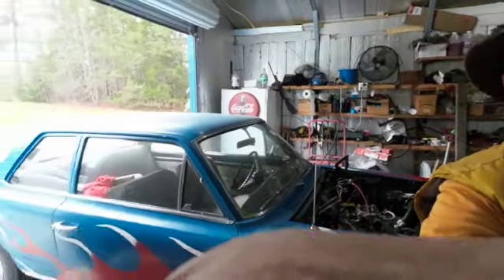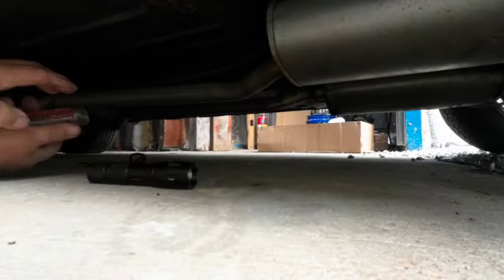Exhausting Explorative undercover work